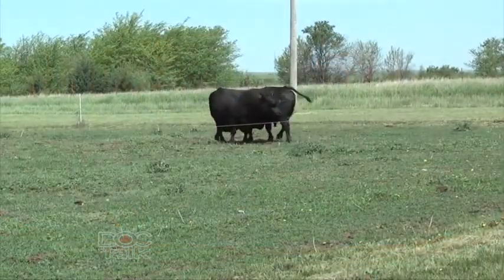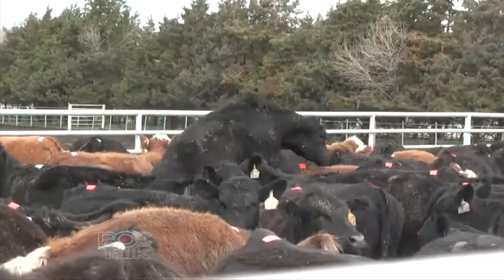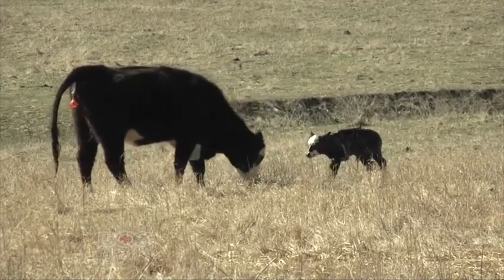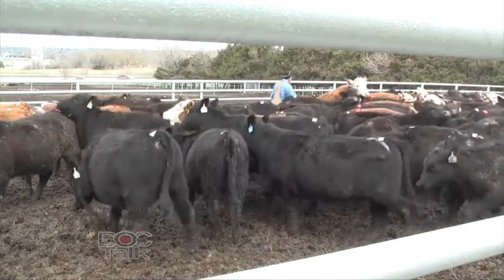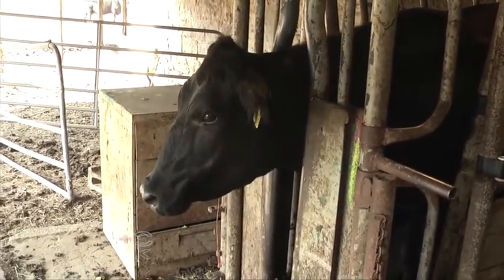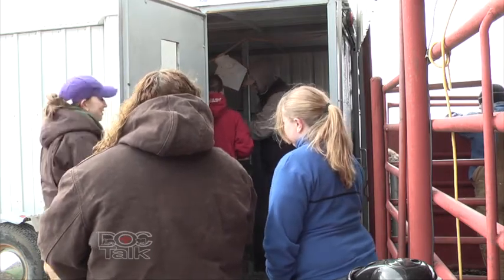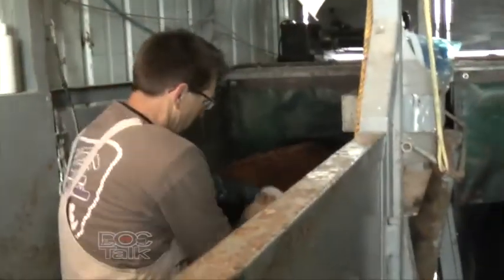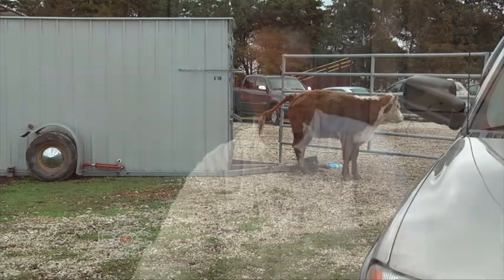DocTalk Ep 262 - Synchronizing Cows for AI with Dr. Bob Larson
(Dan) Hi folks, Dr. Dan from DocTalk here. Thanks for joining us today. We’re gonna talk about synchronizing AI in cows and heifers with Dr. Bob Larson from Kansas State University’s College of Veterinary Medicine. We’re glad you joined us. It’s a great time of year.